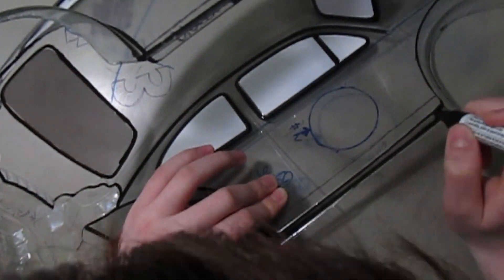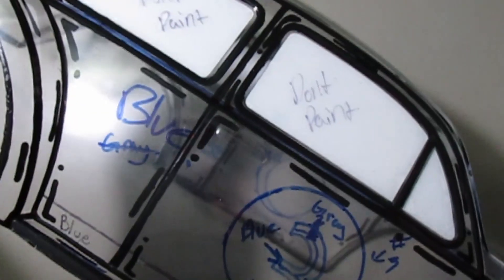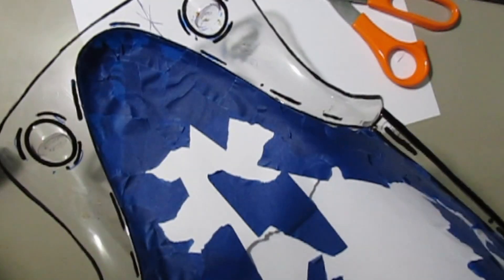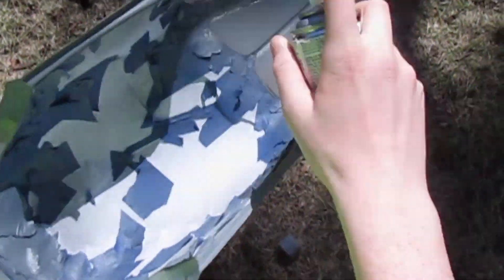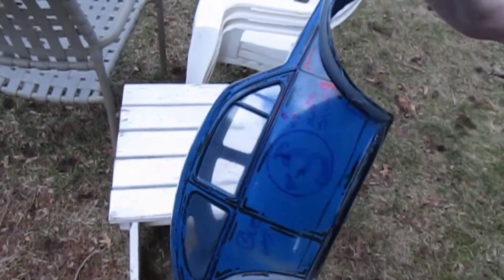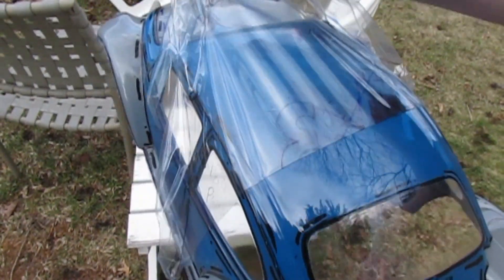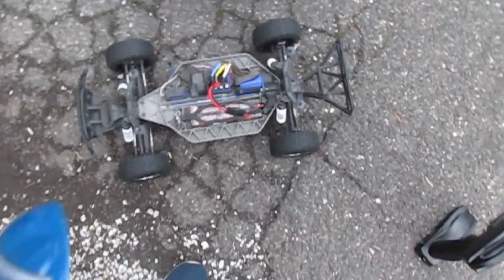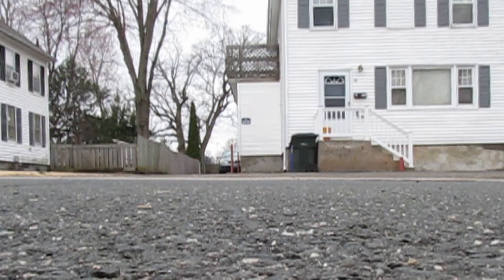Painting an RC car shell body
In this video I painted a car! Well. I painted an RC car cover. I had this car cover for years and I thought that I needed to paint it and so I sketched some Idea's for how I wanted it to look and I decided that I wanted the car to look like a cartoon. So I got to painting and I love how it cam out and I hope you enjoy the video!